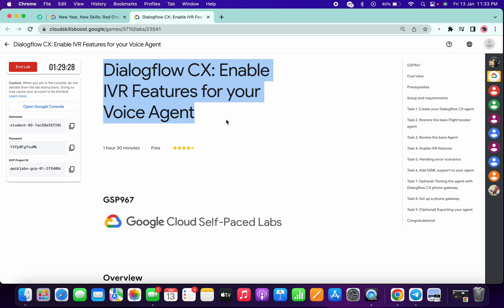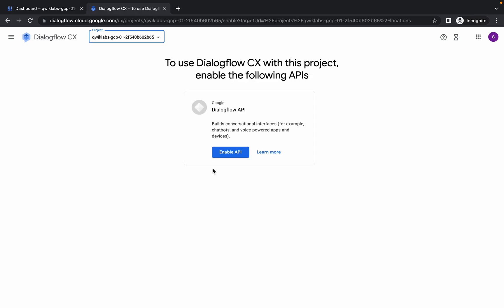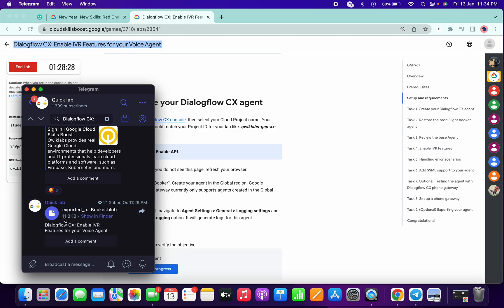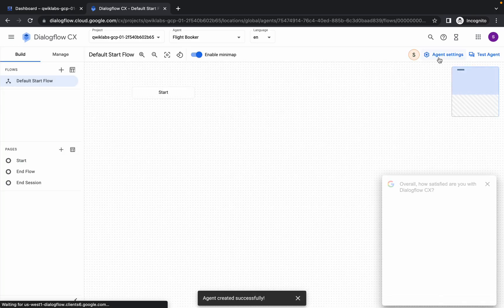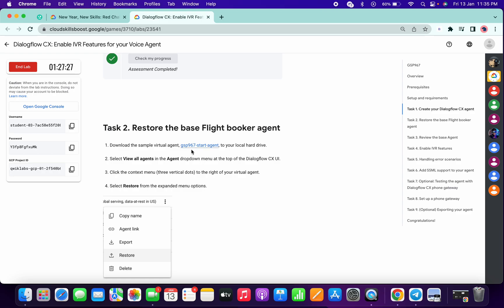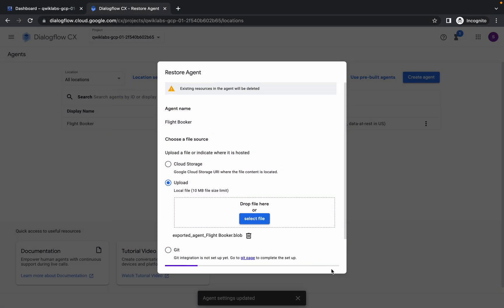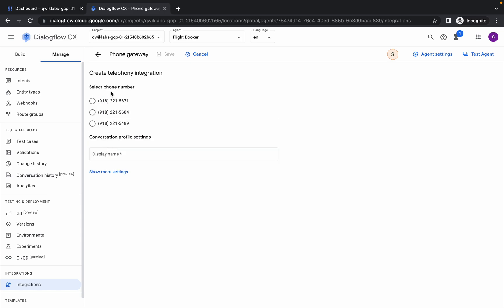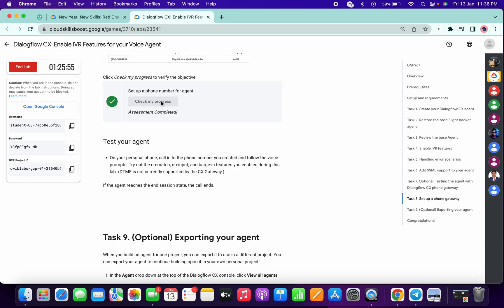Dialogflow CX: Enable IVR Features for your Voice Agent || qwiklabs |GSP967 ||[With Explanation🗣️]